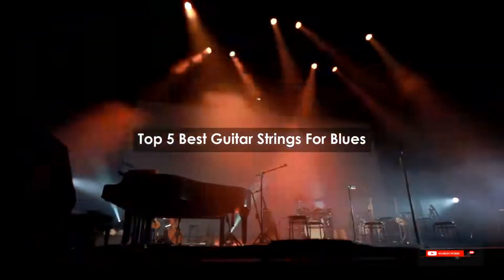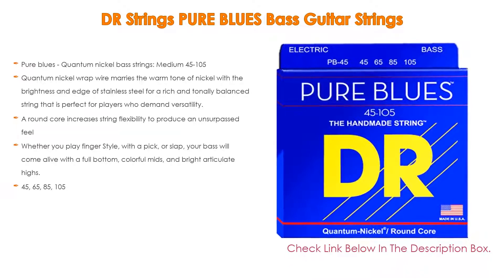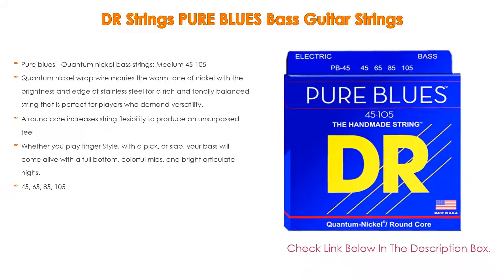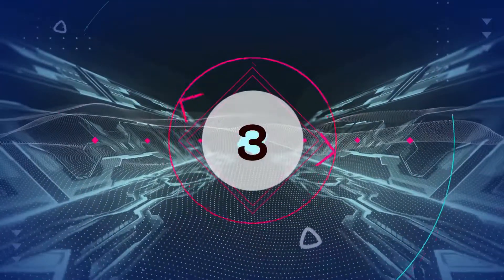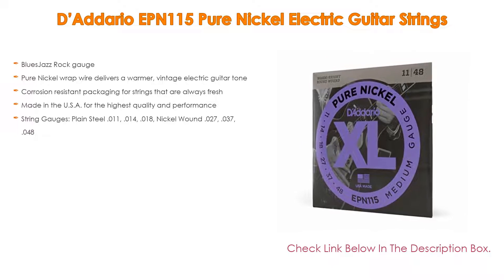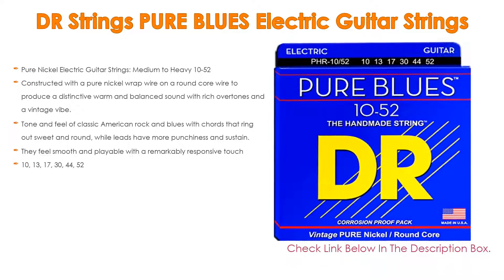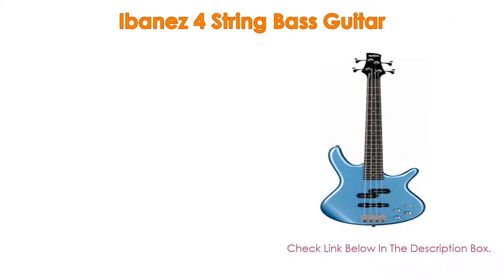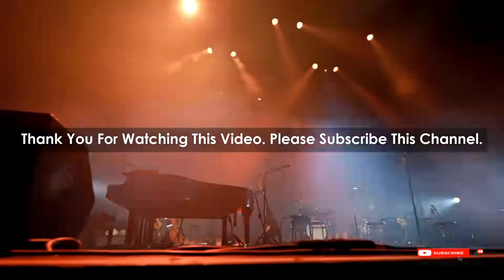Top 5 Best Guitar Strings For Blues Based On Scores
Best Guitar Strings For Blues: In this video we've collected and suggested  Guitar Strings For Blues Reviews for you. Hope our findings will help you.

💮 Ibanez 4 String Bass Guitar:
💮 DR Strings PURE BLUES Electric Guitar Strings:
💮 D'Addario EPN115 Pure Nickel Electric Guitar Strings:
💮 Ibanez GRG 7 String Solid-Body Electric Guitar:
💮 DR Strings PURE BLUES Bass Guitar Strings:

►Timestamps◄
 ⏩ 0:00:03 Introduction
 ⏩ 00:00:16 DR Strings PURE BLUES Bass Guitar Strings
 ⏩ 00:00:58 Ibanez GRG 7 String Solid-Body Electric Guitar
 ⏩ 00:01:15 D'Addario EPN115 Pure Nickel Electric Guitar Strings
 ⏩ 00:01:48 DR Strings PURE BLUES Electric Guitar Strings
 ⏩ 00:02:22 Ibanez 4 String Bass Guitar
 ⏩ 00:02:41 Conclusion.

🔎 Best guitar strings for blues electric
🔎 Best guitar strings for blues rock
🔎 Best guitar strings for blues stratocaster
🔎 Best acoustic guitar strings for blues